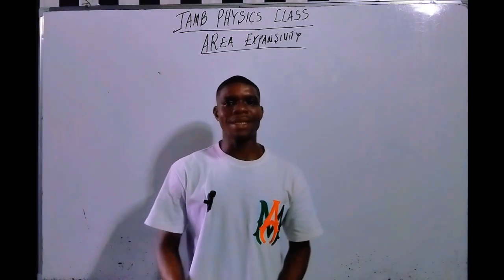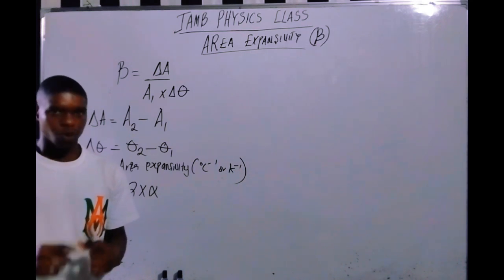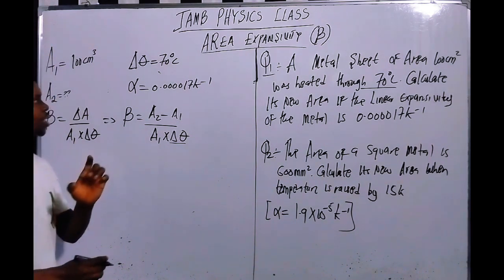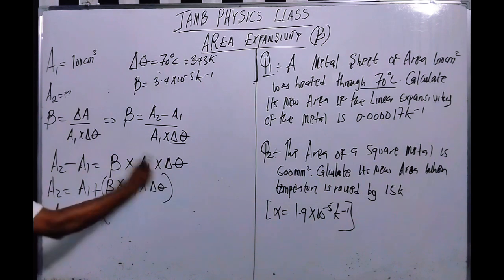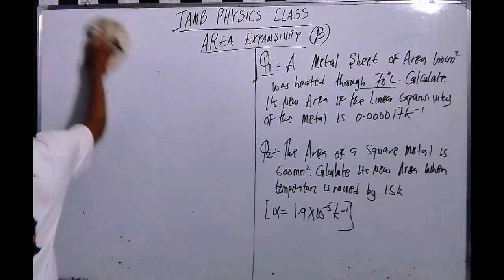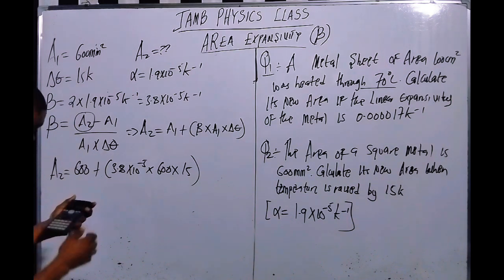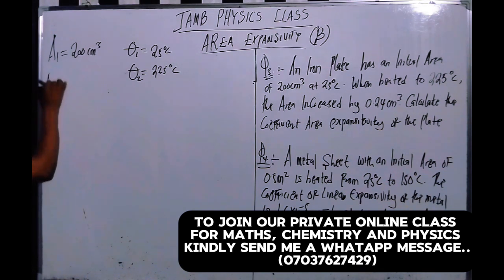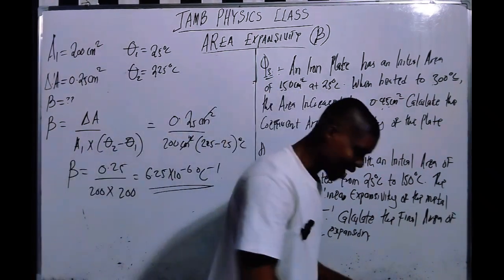BEST JAMB PHYSICS CLASS - |Understand Area Expansivity Easily| Blast 90+ in JAMB PHYSICS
Welcome to the BEST JAMB Physics Class for JAMB 2025, where we simplify one of the key topics you need to master — Area Expansivity! If you're preparing for the 2025 JAMB Physics exam and aiming for a 90+ score, this video is exactly what you need to blast through Physics with confidence.

In this comprehensive tutorial, we’ll break down everything about Area Expansivity step by step, making sure you understand the topic inside out. You'll learn:

What is Area Expansivity? – A detailed explanation of the concept in thermal physics.
The formula for Area Expansivity and how it’s applied in solving JAMB Physics questions.
The relationship between Area Expansivity, Linear Expansivity, and Volume Expansivity.
Real-life applications of Area Expansivity and its significance in everyday life.
Easy-to-follow examples and problem-solving techniques that are commonly tested in JAMB Physics.
Tips on how to quickly identify and solve Area Expansivity questions in the exam, with JAMB past questions solved live.
Understanding Area Expansivity can greatly boost your chances of scoring high in JAMB Physics 2025, as it's a frequently tested topic in the thermal expansion section. By mastering this concept, you'll tackle even the most challenging Physics questions with ease.

This video not only covers the fundamentals but also equips you with exam strategies and insider tips to help you ace your JAMB Physics exam.

Key Points Covered:

Definition and Explanation of Area Expansivity
Area Expansivity formula and how to calculate it
The relationship between Area, Linear, and Volume Expansivity
How thermal expansion affects materials in real-world scenarios
Past JAMB Physics questions on Area Expansivity solved step by step
Essential JAMB Physics tips and tricks to improve your performance
Thermal Physics and its importance in the JAMB Physics syllabus
Whether you're just starting your prep or brushing up on key topics, this video will help you master Area Expansivity and improve your understanding of Physics for JAMB 2025.